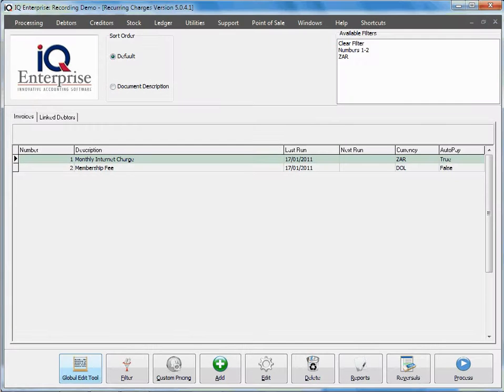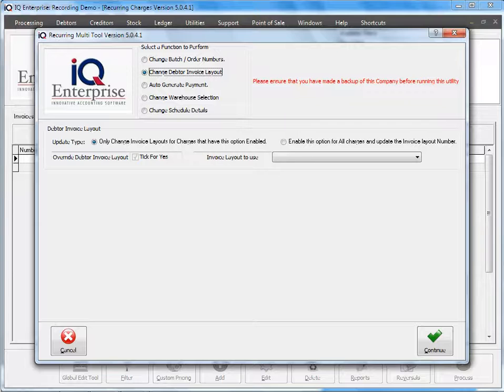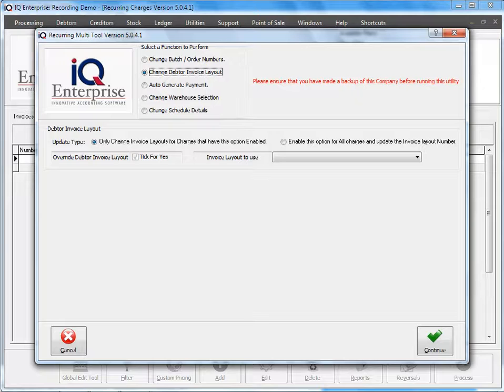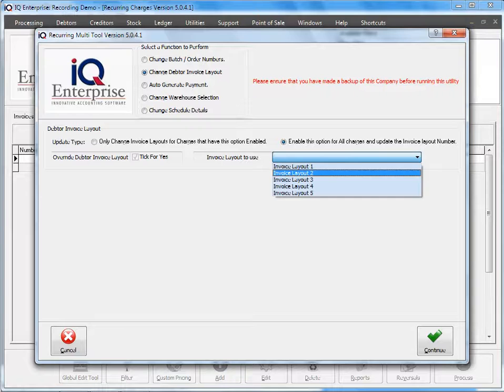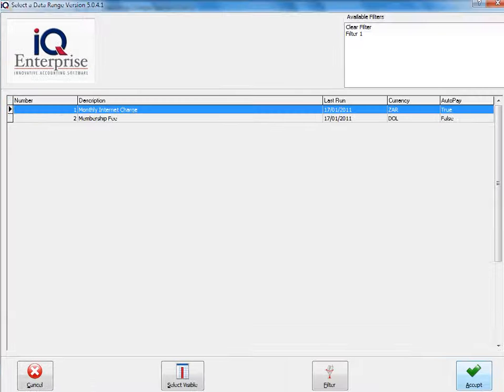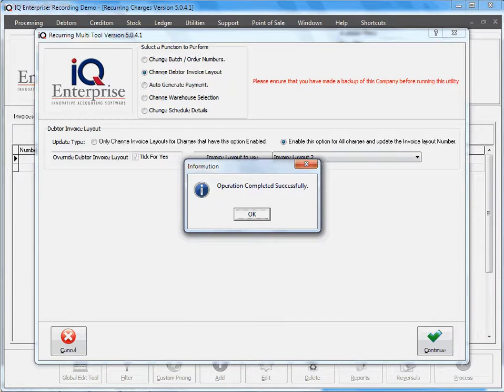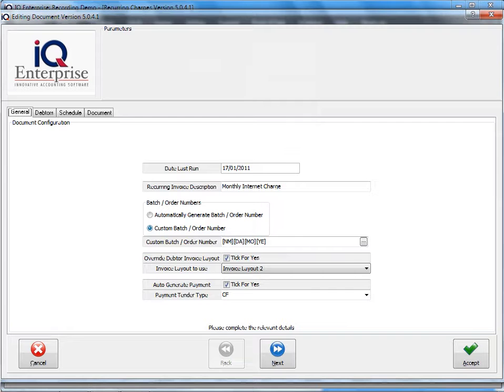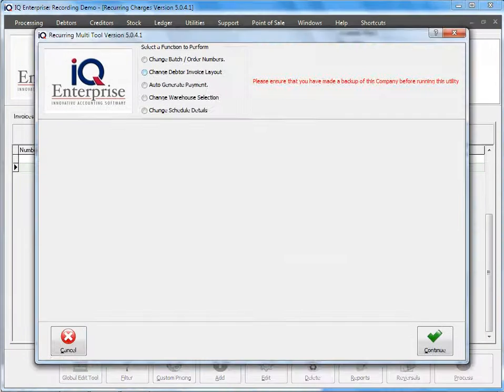Debtors Recurring Charges 3 3 Global Edit Tool Change Invoice